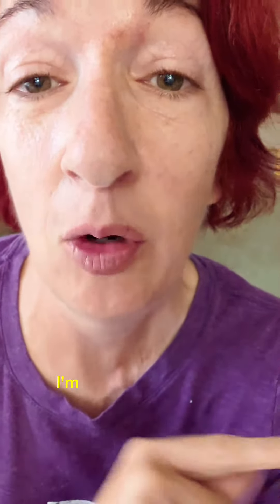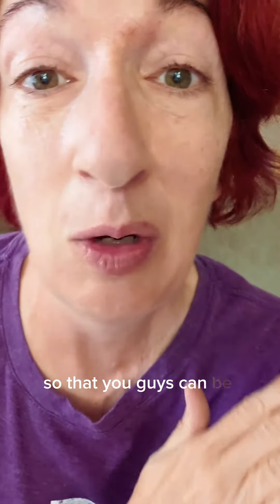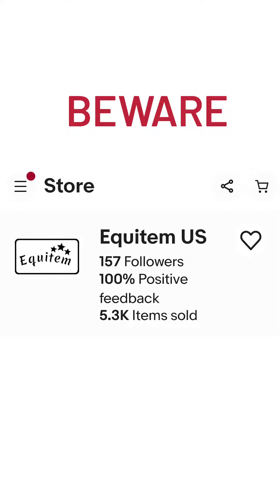My Equestrian Ebay Fail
What can I say? You win some you loose some. 😂

We really appreciate all your support. It lets us know what content you like to see and helps us keep making the content you love and don't forget to have a look at our store below! Any ads, and merch items sold from the store help pay for all the care and maintenance of both our horses, Beau and Rhymer require, as well as help us continue to bring you this great content.

My Story in Short

I have been an equestrian for about 25 years. I have had health issues the last 20 years that required several surgeries and I'm autistic. I had my last major surgery the year Beau was born, out of my then mare. Despite having a second muscle removed and a nerve transplant, I decided to keep him, raise him, and see if I could produce an amazing Stallion against the odds. It isn't always easy, people haven't always believed in me, but I'm still here. Giving up isn't in my vocabulary.

PLEASE FOLLOW BEAU ON